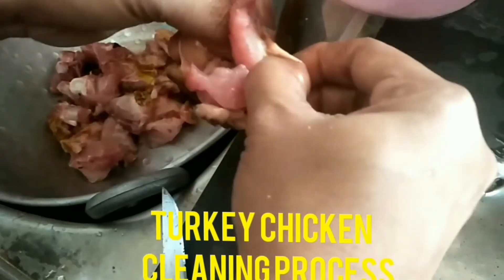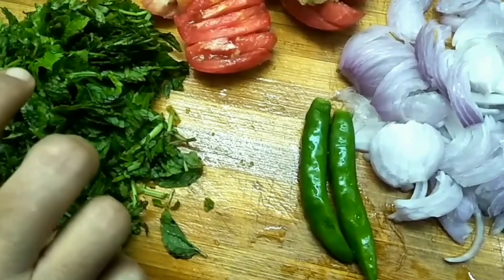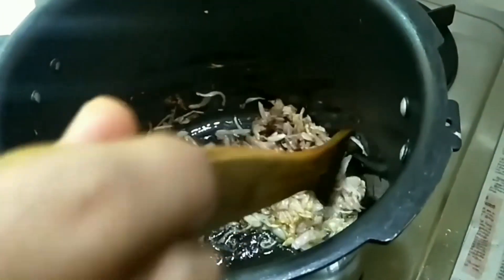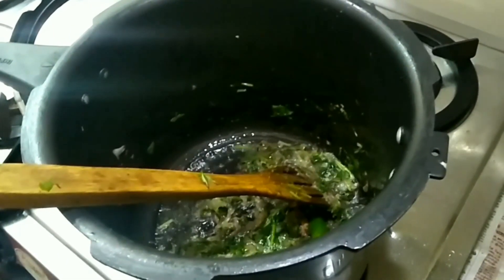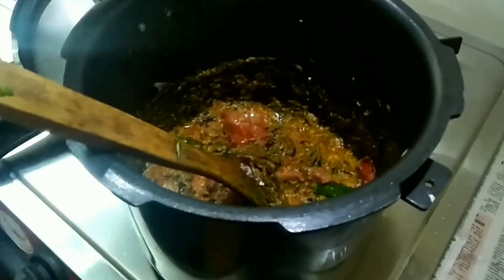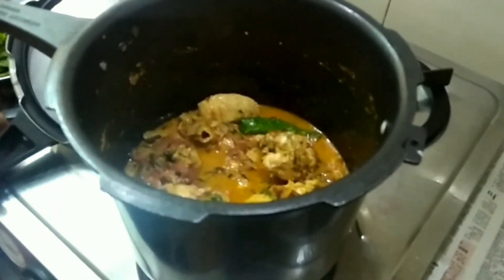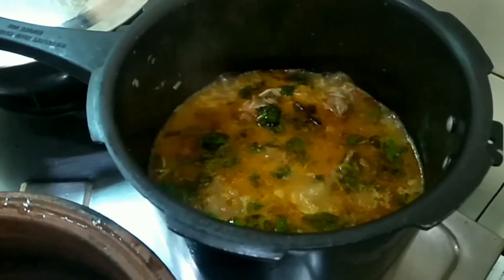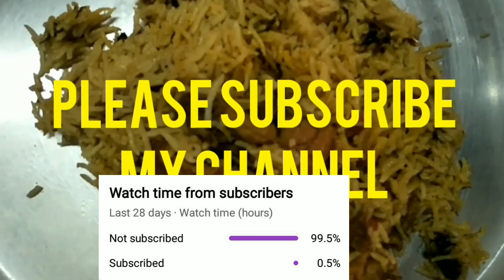வான்கோழி பிரியாணி / Turkey Biriyani / Tasty Vaan Kozhi Biriyani in Cooker.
1. Turkey Chicken - 1/2 kg.
2. Onions (medium size) - 2 nums.
3. Tomatoes (medium size) - 2 nums.
4. Ginger, Garlic paste - 2 tbsp.
5. Mint leaves - ½ bunch.
6. Coriander leaves - ½ bunch.
7. Lemon juice - 2 tbsp.
8. Ghee - 2 tbsp.
9. Cooking oil - 4 tbsp.
10. Basmati rice - 3 cups.
11. Water – 3 1/2 to 4 cups.
12. Salt for taste.
13. Curd - 2 tbsp.
14. Red chilli powder - 1 tsp.
15. Turmeric powder - 1/4 tsp.
16. Green chilli – 2 nums.
17. Jeera powder – 1/2 tsp.

Masala Items
1. Cinnamons (Pattai) - 1 inch.
2. Green Cardamom (Ellakai) - 2 nums. & Black Cardamom (Ellakai) - 1 num.
3. Cloves - (Lavangam) - 4 nums.
4. Marati moggu - 2 nums.
5. Star Anasi - 1 nums.
6. Japatri - 1 nums.
7. Bay leaves - 1 nums.
8. Shahijeera – 1/8 tsp.

Procedure as per video.